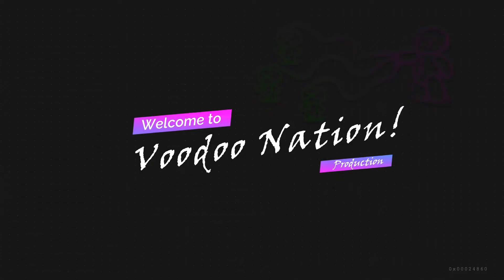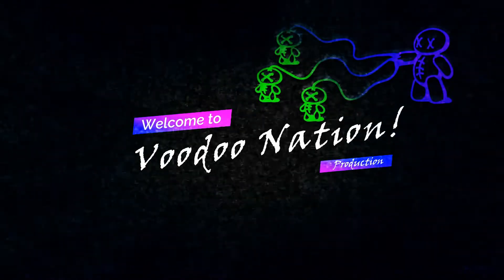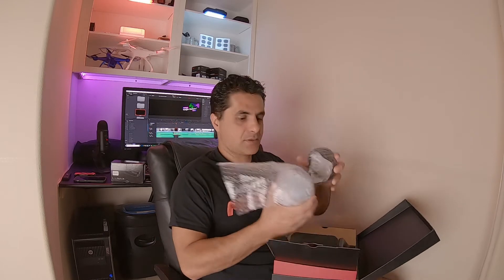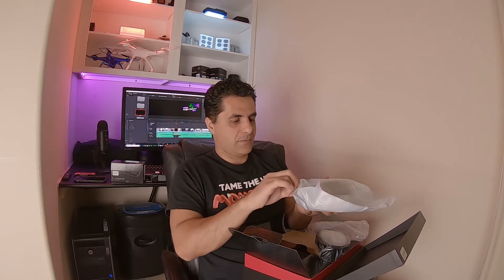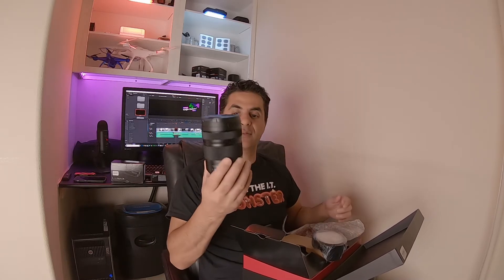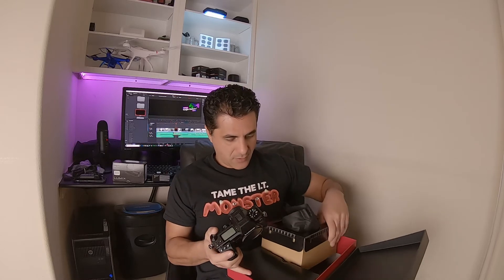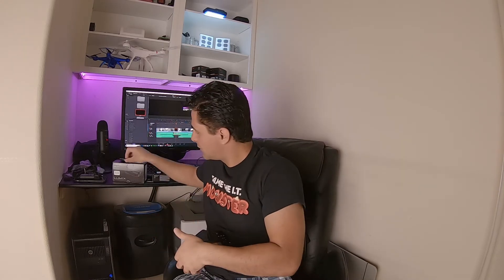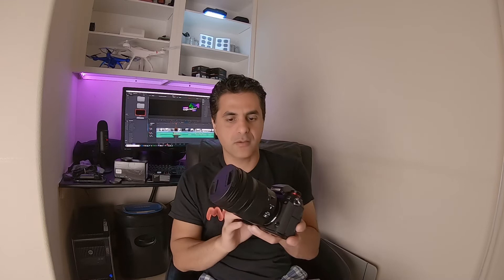Panasonic Lumix S1 unboxing